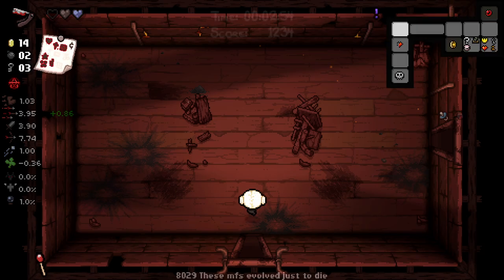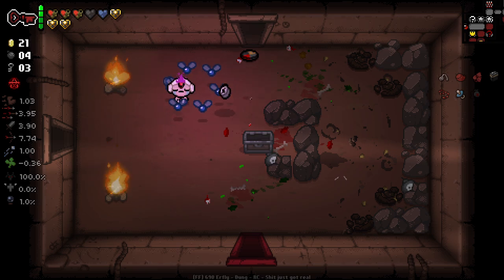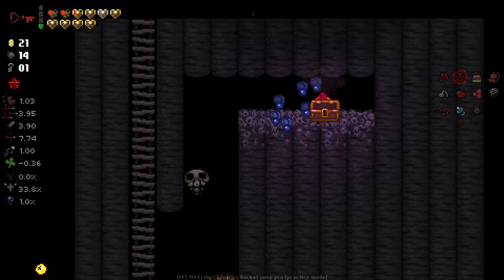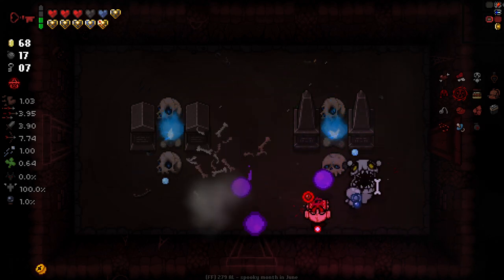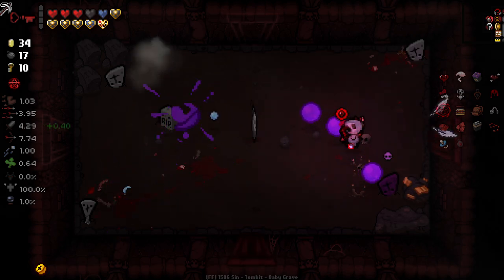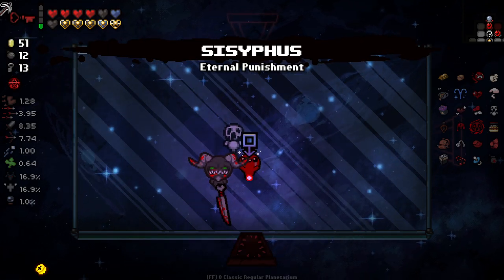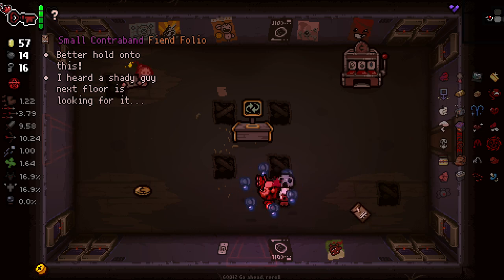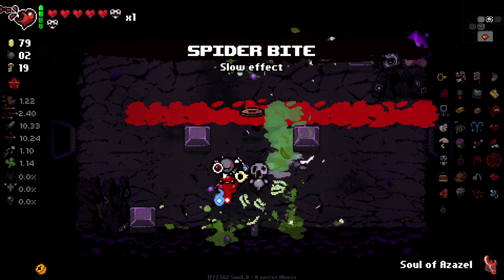The REDDEST Run You've Ever Seen! - Modded Binding of Isaac Repentance - Part 124